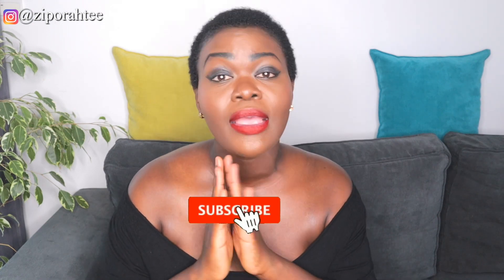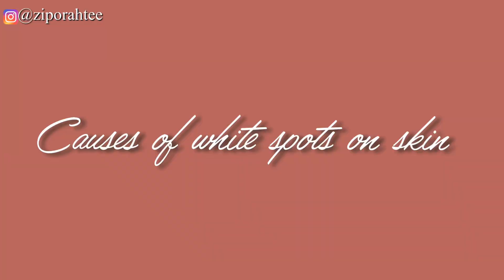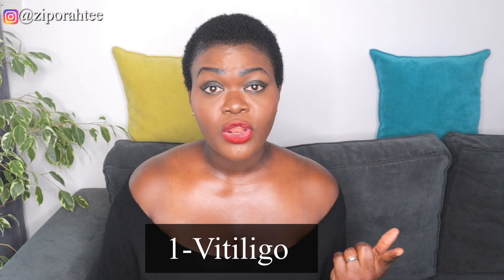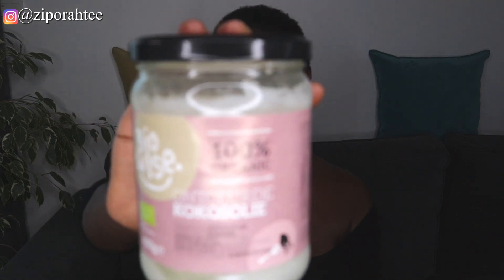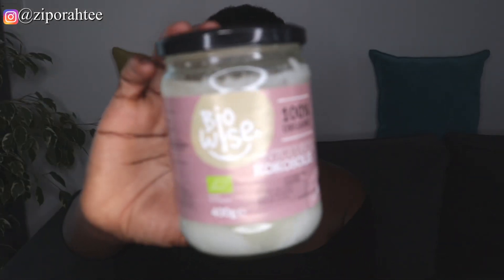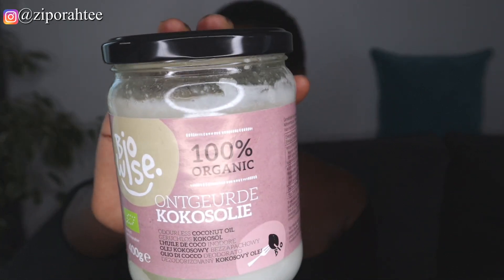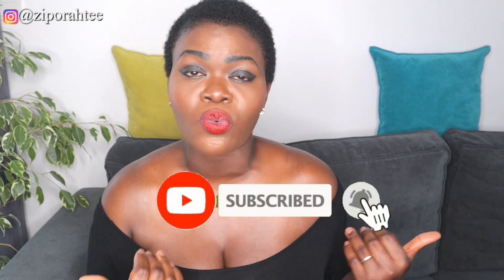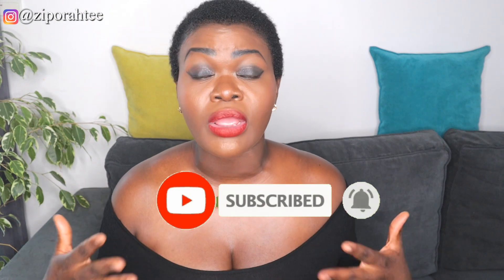HOW TO GET RID OF WHITE SPOTS ON BLEACHED SKIN | Best products to clear white patches fast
YOU NEED HELP WITH YOUR SKIN?

I will help you with the following skin problems by telling you exactly what to use, how to use and when to use these products.

-Damaged skin caused by skin bleaching products
-Dark spots caused from sun or acne scars
-Dry itching and dull skin
-Oily to acne prone skin

Today's video is on how to get rid of white spots on bleached skin.I explained the causes of white spots/dots on skin,how to get rid of the white patches by telling exactly what to use.

▪️Watch in (1080P) for better quality

SD Card

About me
I'm a skincare junkie and enthausiast.I love finding and testing out new beauty products especially moisturizers.So,I thought it wise to creat a YouTube channel so as to share my experiences with each product I try.However,I'm not a dermatologist.Everything I share here is based on my personal experiences.Always visit your health care specialist for prescription before trying anything out.

▪️ Schedule ▪️
MONDAYS and FRIDAYS at 5:00PM (GMT) but will soon include WEDNESDAYS same time!